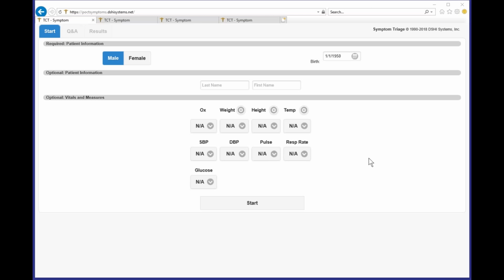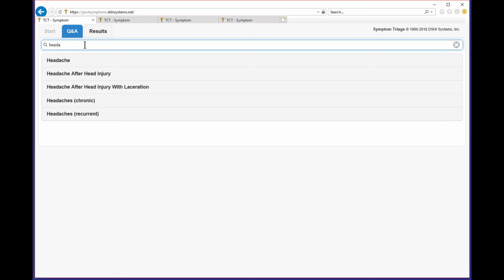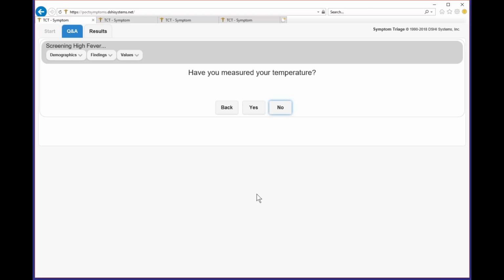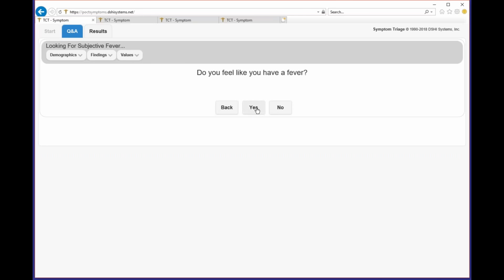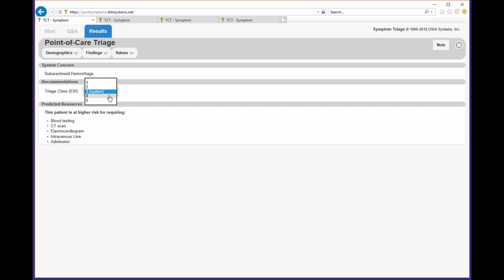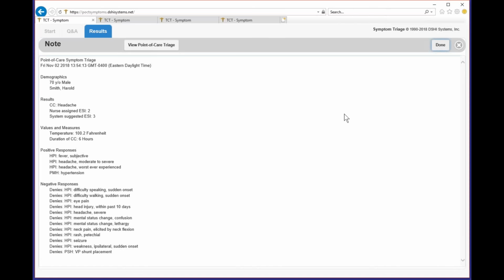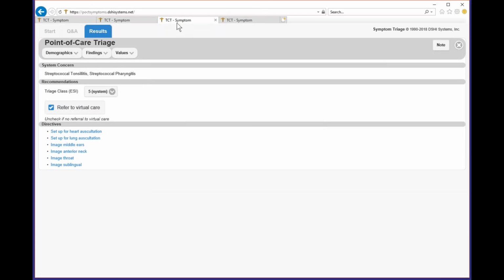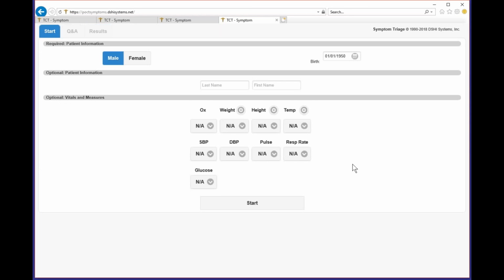F2F Symptom Triage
F2F Symptom Triage can be used in PACT and CBOC teams to triage walk-in patients or to triage patients with a scheduled appointment for an acute symptom.